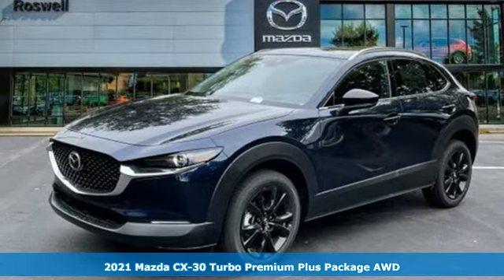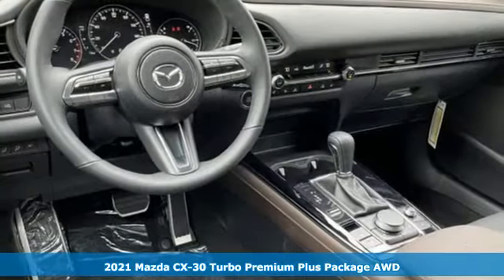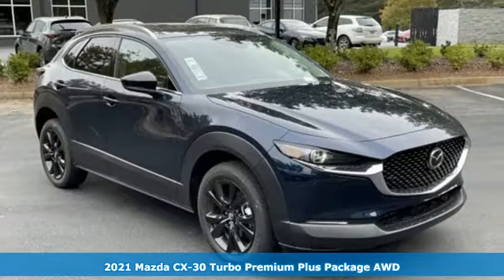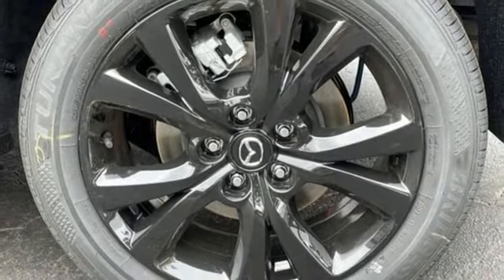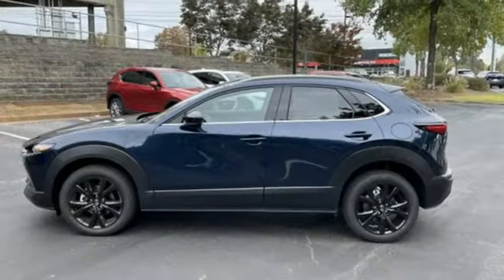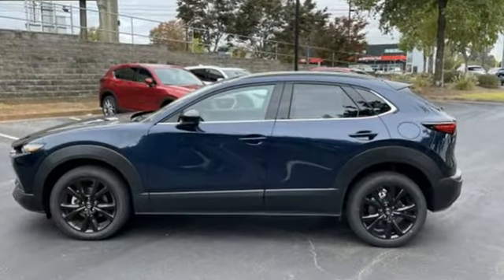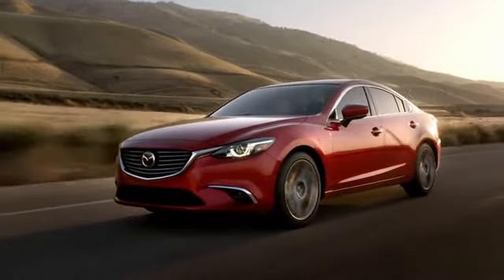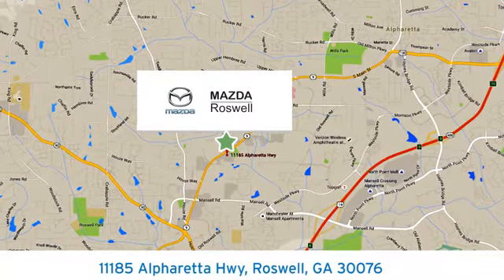New 2021 Mazda CX-30 Roswell GA Atlanta, GA #310467 - SOLD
Year: 2021
Make: Mazda
Model: CX-30
Trim: 2.5 Turbo
Engine: 2.5L I4 Turbocharged DOHC 16V 227hp
Transmission: 6-Speed Automatic
Color: Blue
Interior: Black
Stock #: 310467
VIN: 3MVDMBEY5MM310467
 Recent Arrival! Deep Crystal Blue Mica 2021 Mazda CX-30 2.5 Turbo w/Premium Plus Package AWD 6-Speed Automatic 2.5L I4 Turbocharged DOHC 16V 227hpbr$299 Decontamination Fee.br22/30 City/Highway MPG

Address:
11185 Alpharetta Hwy